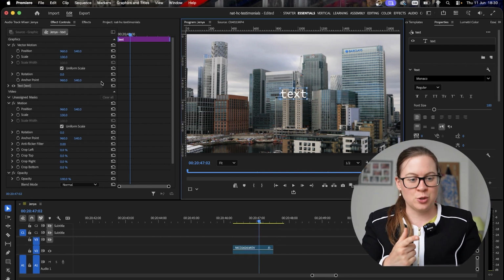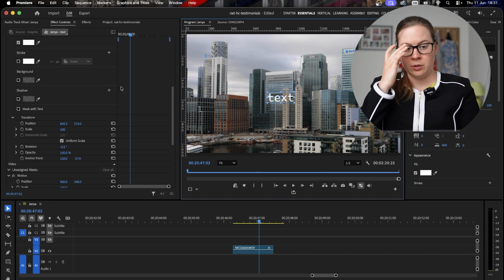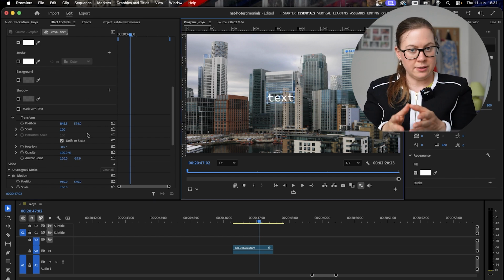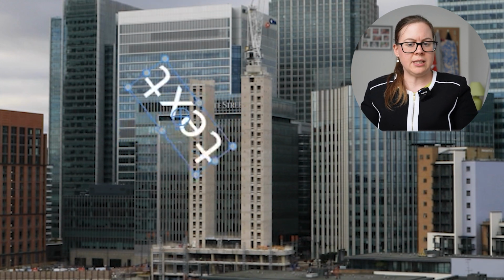How To Rotate/Scale Text From Center In Premiere Pro Using Anchor Point